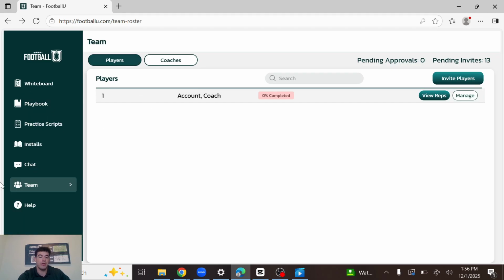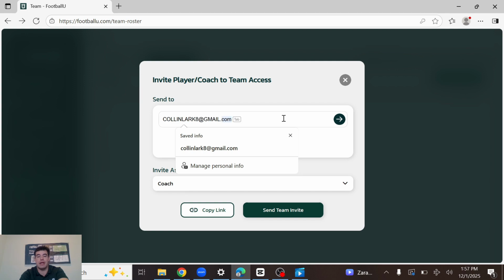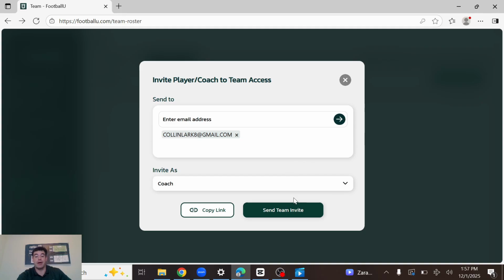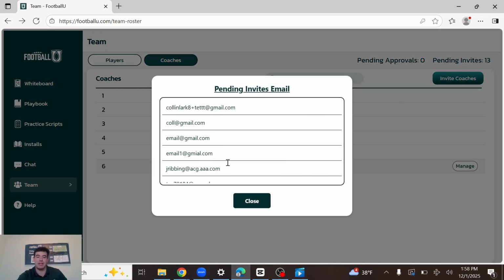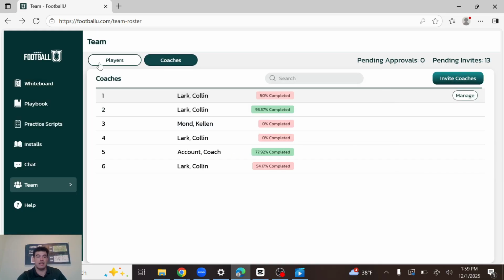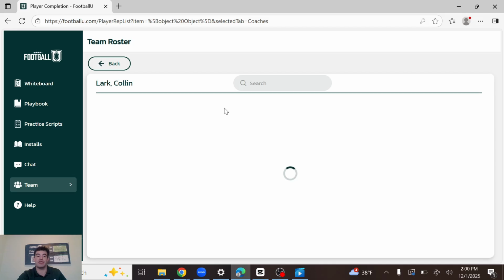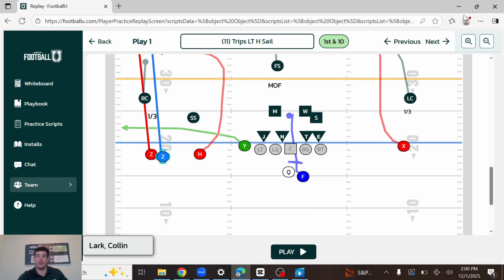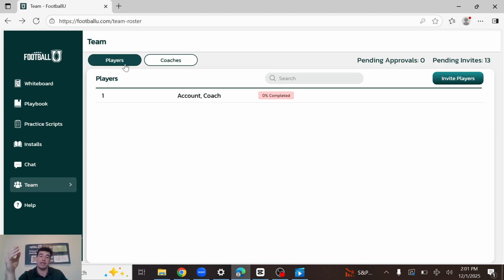TEAM TUTORIAL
This video goes over the Team features in FootballU, which allows you to invite new team members, manage existing members, and view players' progress on assigned reps.